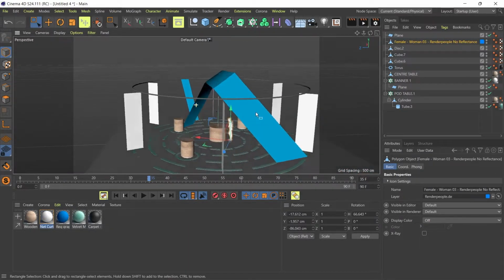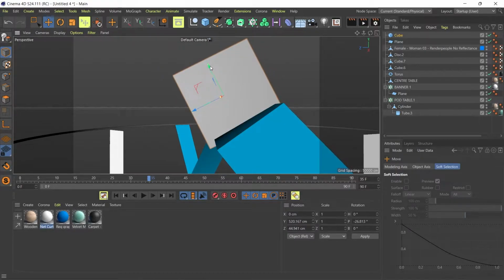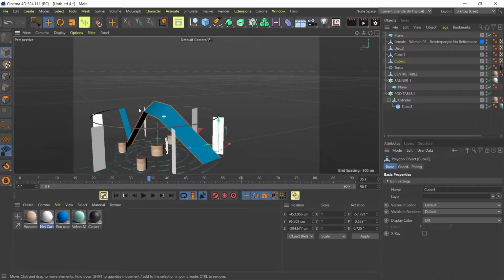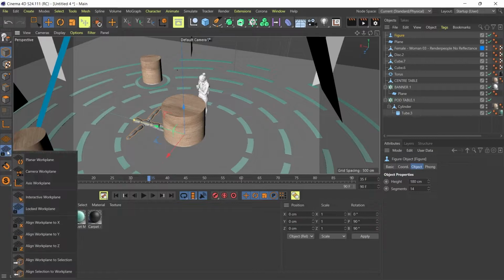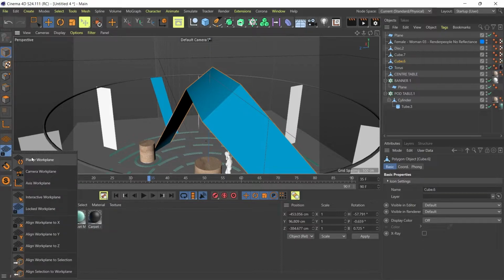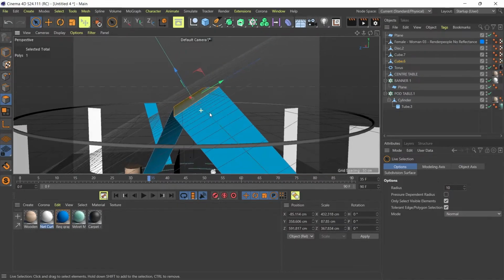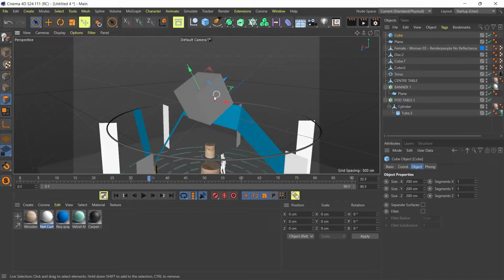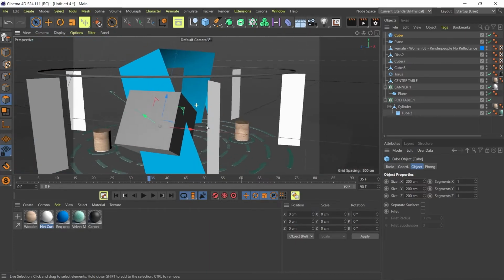Solve ALL your grid alignment headaches!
Here is a great tip that will literally save you hours!
Did you know that you can tell C4D where to create objects on a workplane, matching objects angles? If this sounds confusing, just watch the video, thsi tip will blow your mind.